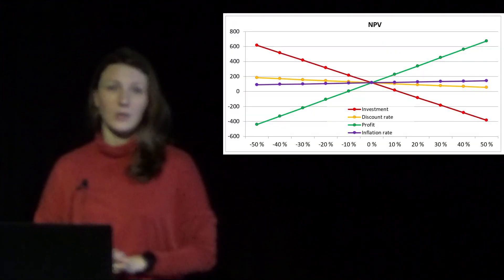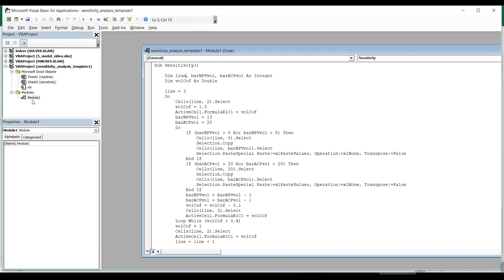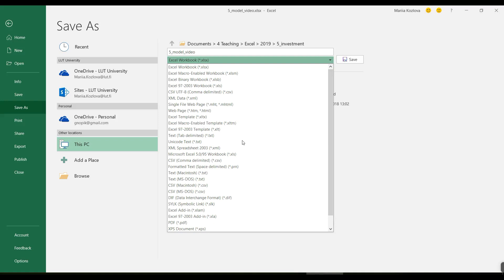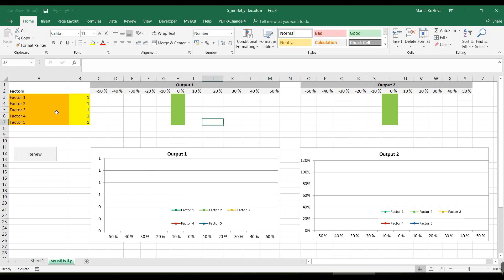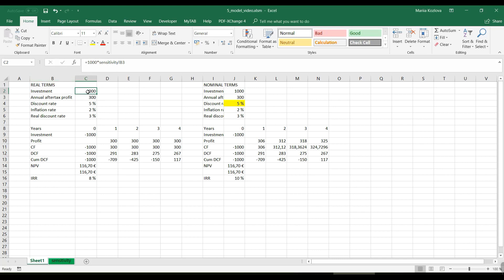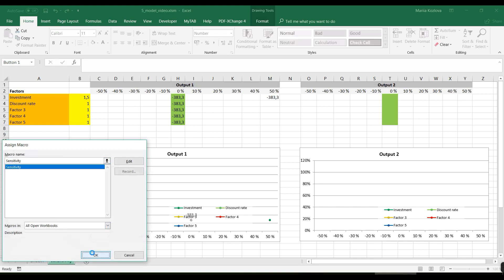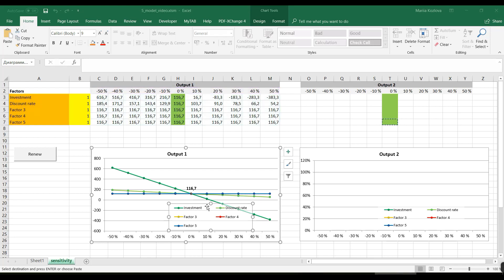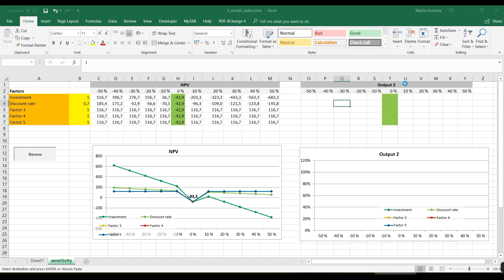5.3. Advanced sensitivity (Module 5. Investment analysis tool)